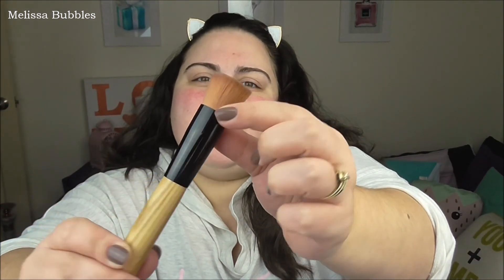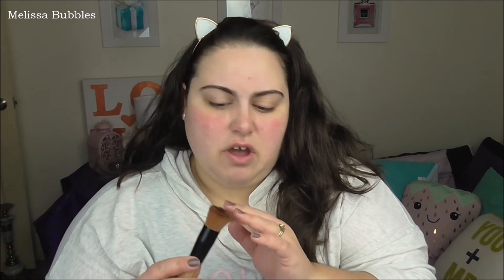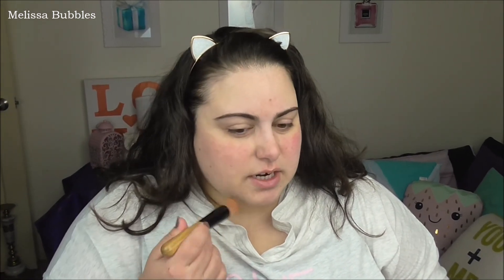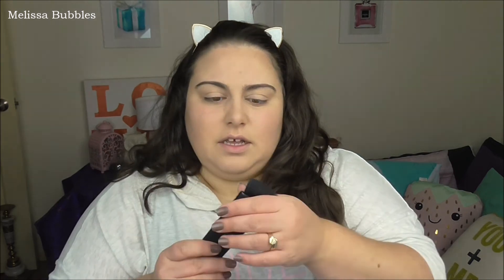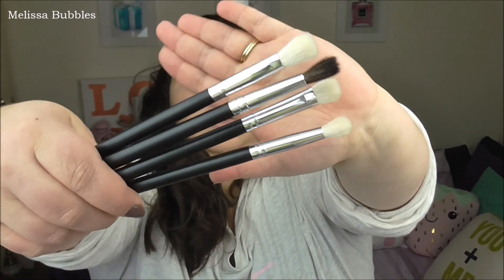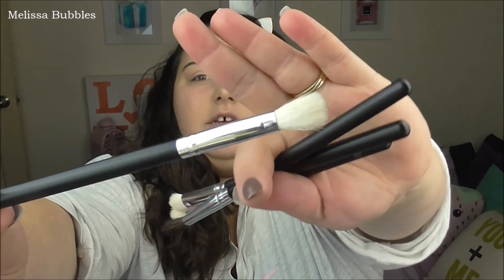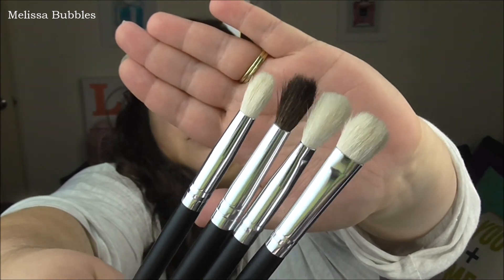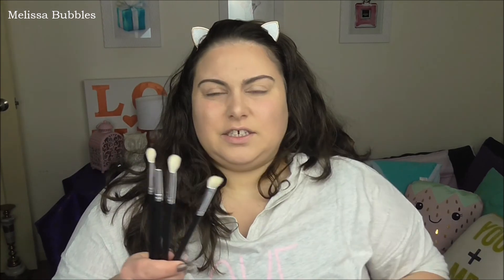Ebay Makeup Brushes Review Demo Part 2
Links to brushes

I Bought these brushes with my own money.

▬▬▬▬▬▬✿ Melissa Bubbles ✿▬▬▬▬▬▬